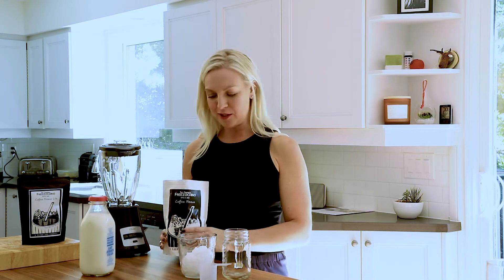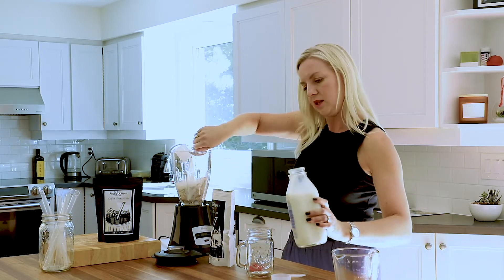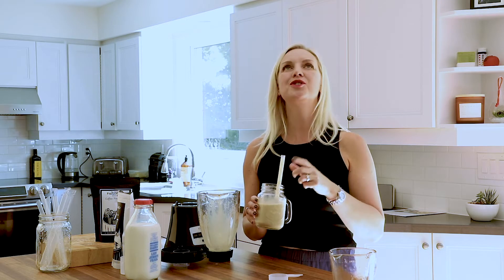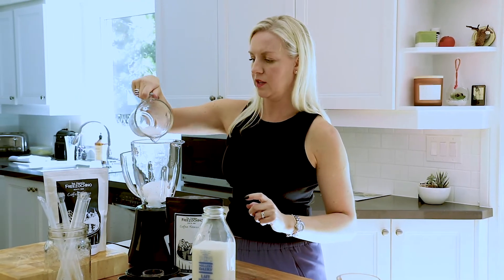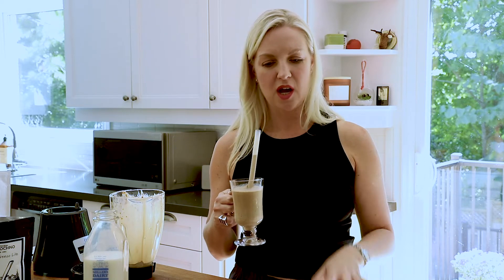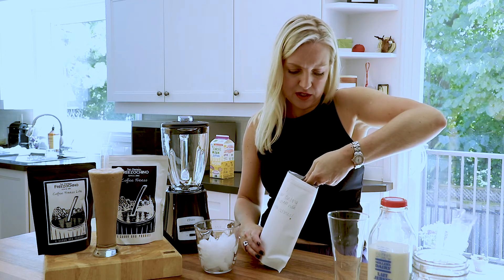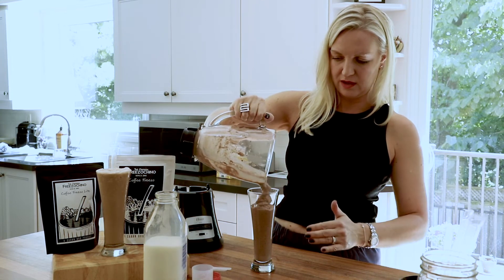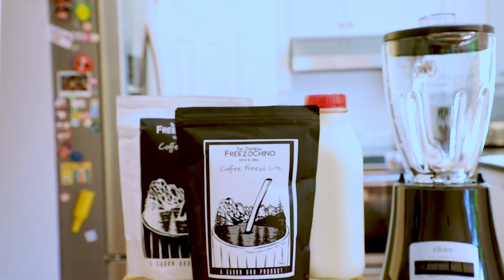FREEZOCHINO: Best Iced Coffee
Hey, it’s Andrea, The South African Girl Living in Canada, where I talk about the best iced coffee you will ever have! It’s called Freezochino. All you need is ice and milk (any milk you like, try almond milk and oat milk) and you’ve got a premium iced coffee. A world class, decadent product. See end of my video for warm beverages just in time for winter - coming soon!

for the best everyday blended iced coffee drink. My tip is to make these when you have people over for dinner as a great dessert option. Add your own touch with piped cream over the top and add a few coffee beans, or cinnamon... whatever you like!

In this video I make:
*Freezochino original – 250 calories – totally divine and creamy deliciousness.  Most popular product. Then it's onto the ...
*Freezochino lite – only 145 calories – you can indulge in this every day! This is a big seller in fitness clubs and gyms, and.

Lastly I make the “soon to be released”, Bar One (Choc Caramel Nougat) drink – you can have this one hot or cold. It’s like ice cream with a quarter of the calories! Amazing!  You have got to have this.

*Bulk products are Kosher and Halaal - yay!

That’s it on Freezochino from me, Andrea, the South African Girl Living in Canada.

You’re welcome!
Andrea -  The South African girl living in Canada xoxo